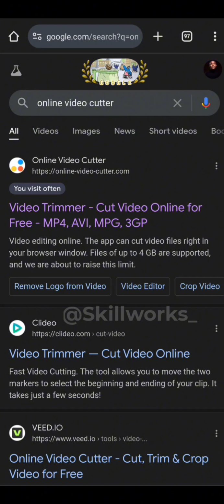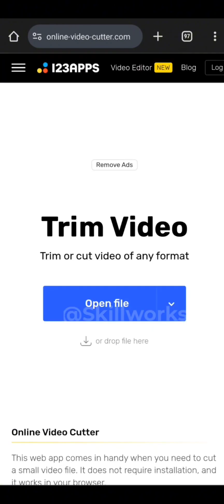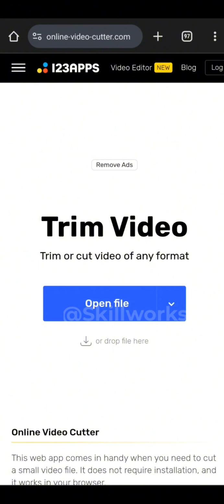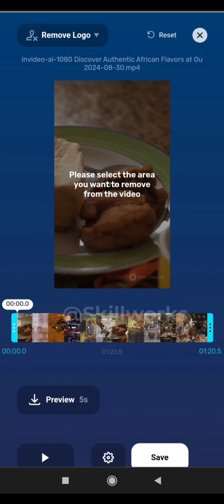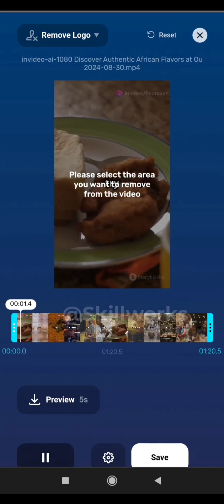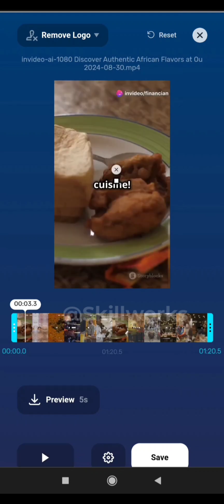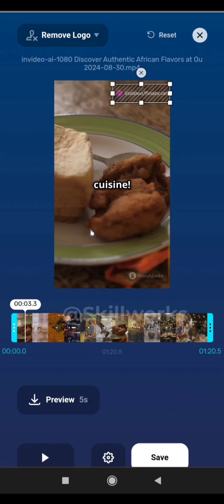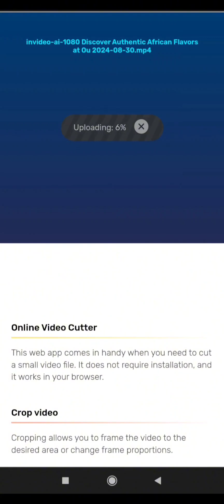Ai Watermark Remover - 10 days Ai Mastery Challenge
Want to clean up images and videos like a pro? Today, we’re exploring AI-powered watermark removal tools that help you enhance visuals ethically and effectively.

✨ What you’ll learn:
✅ Best AI tools for watermark removal
✅ When and how to use them responsibly
✅ Enhancing image & video quality post-edit

Level up your editing skills with AI! 🎨